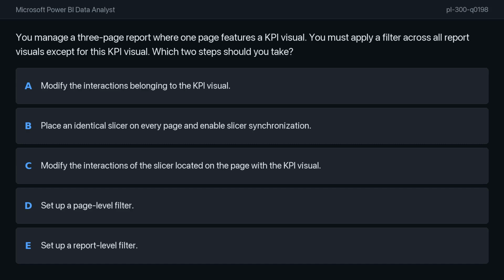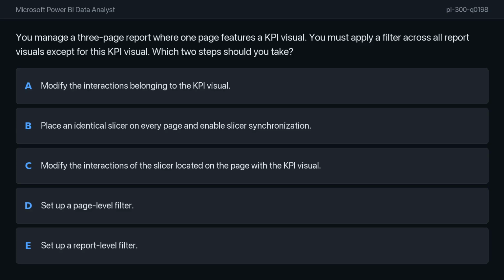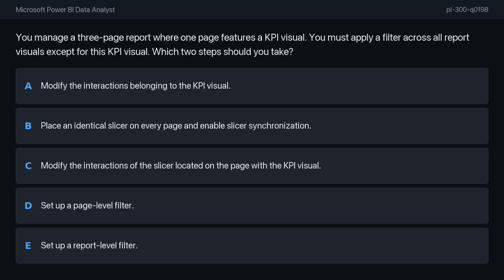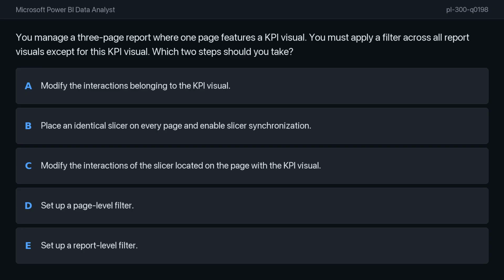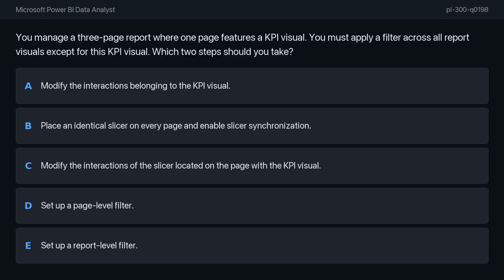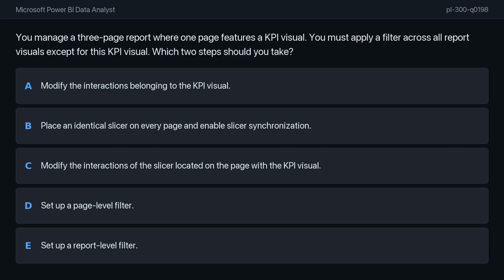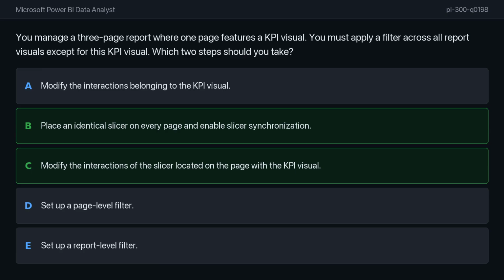Certingo | Microsoft Power BI Data Analyst (PL-300) — Question 198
You manage a three-page report where one page features a KPI visual. You must apply a filter across all report visuals except for this KPI visual. Which two steps should you take?

🎯 Category: Visualize and analyze the data